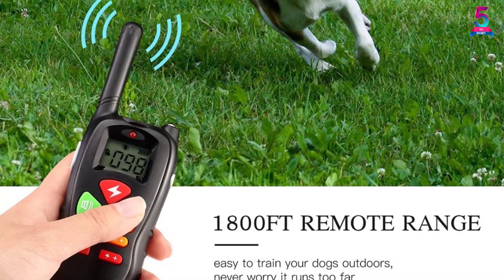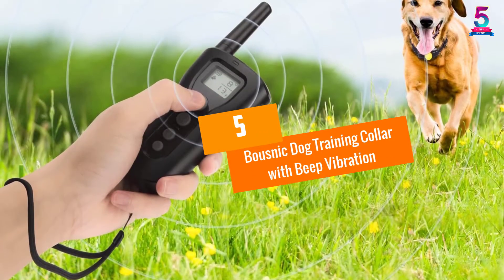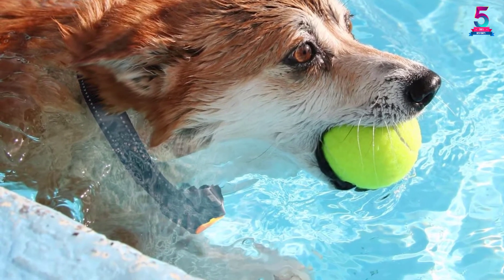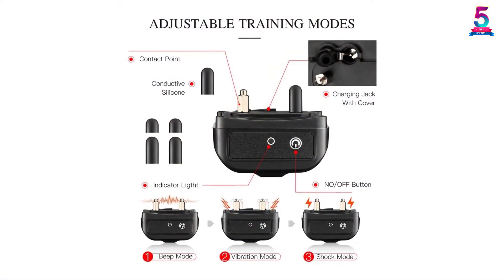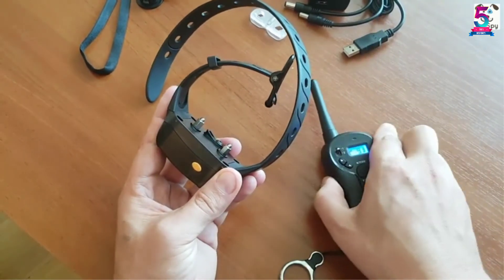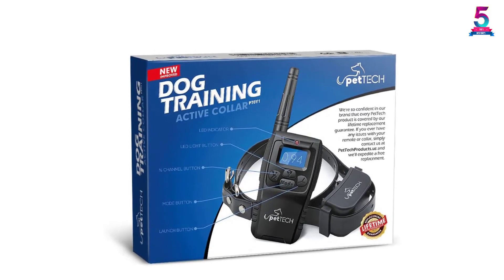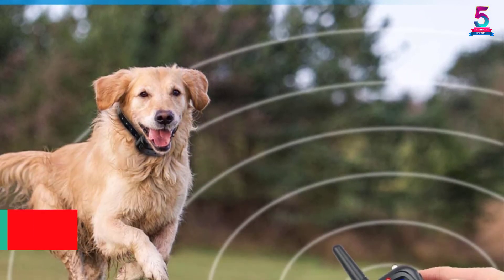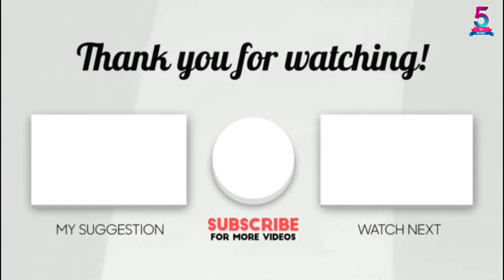Top 5 Best Dog Training Collars Reviews and Buying Guide 2021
☛ All The Links to Dog Training Collars Listed in this Video:-

▶️ 5. Bousnic Dog Training Collar with Beep Vibration.

▶️ 4. Ticent Dog Training and Waterproof Dog Training Collar.

▶️ 3. PetSpy P620 Dog Training Shock Dogs Collar.

▶️ 2. PetTech PT0Y1 Dog Training Shock Collar.

▶️ 1. Petrainer Rechargeable and 100% Waterproof Shock Collar Dog Training Collar.